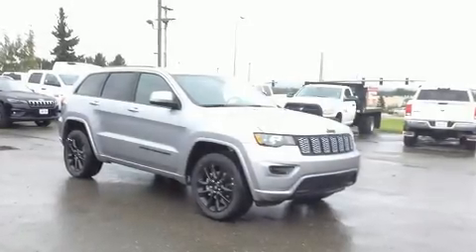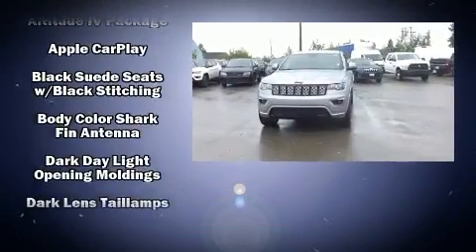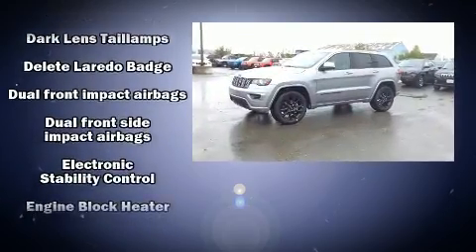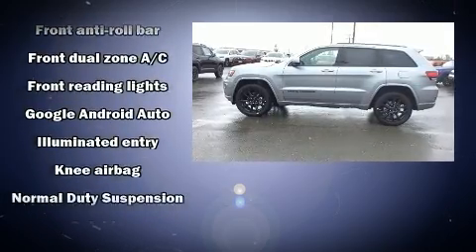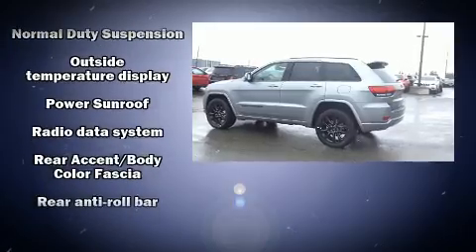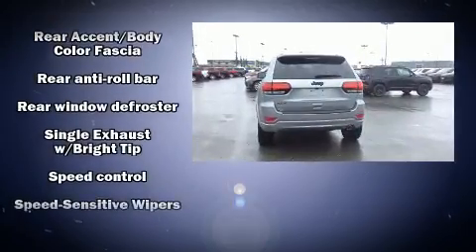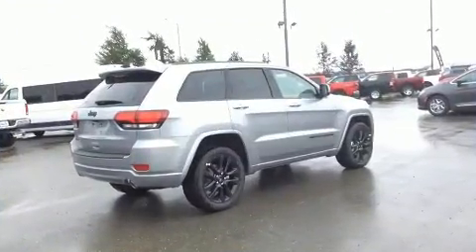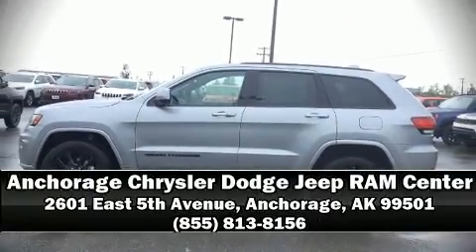2018 Jeep Grand Cherokee Altitude in Anchorage, AK 99501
Come test drive this 2018 Jeep Grand Cherokee. It features an automatic transmission, 4-wheel drive, and a refined 6 cylinder engine. All of the premium features expected of a Jeep are offered, including: a tachometer, a trip computer, front bucket seats, front fog lights, tilt and telescoping steering wheel, heated door mirrors, and much more. With side curtain airbags supplementing the rest of the safety network, you can be assured that you and your passengers will experience top-tier protection. We pride ourselves on providing excellent customer service. Stop by our dealership or give us a call for more information.